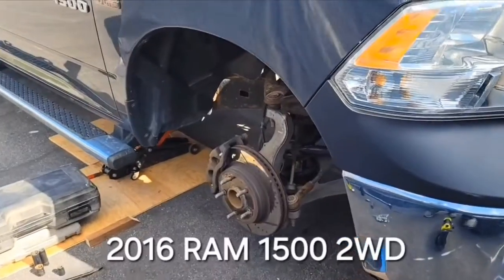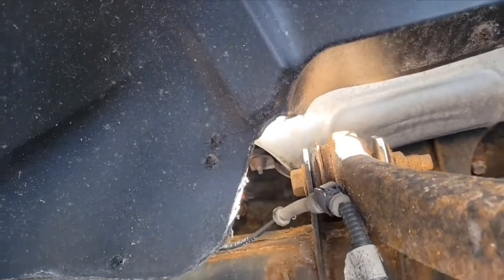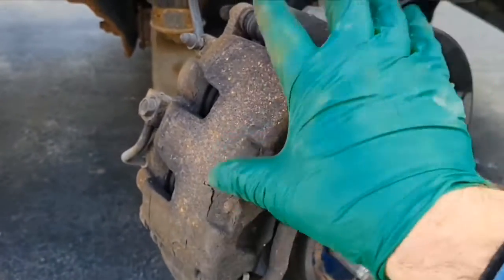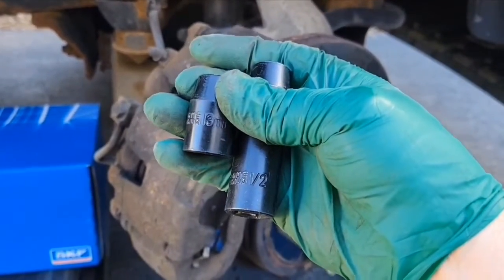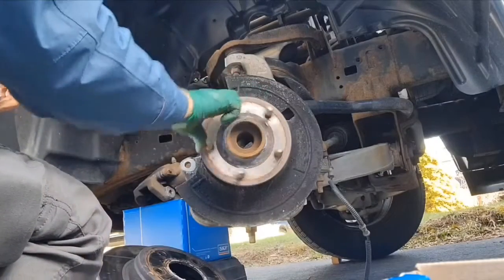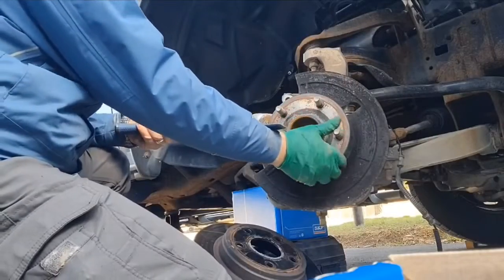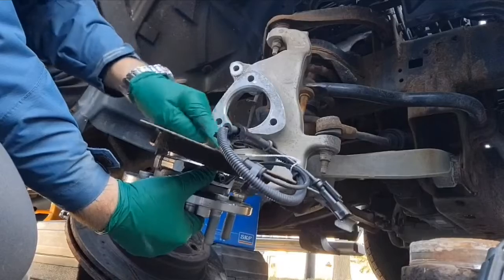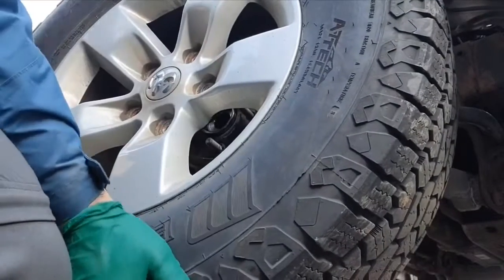Dodge Ram 1500 Front Wheel Bearing Hub Replacement (2013-2019)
Learn how to replace the front wheel bearing hub assembly on a 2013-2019 Dodge Ram 1500 (4th Gen). This step-by-step guide covers both 2WD and 4WD models, including ABS sensor removal and torque tips.

TIMESTAMPS (Key Moments):
00:00 - Intro
00:27 - Safety & Jacking up the Ram 1500
01:08 - Removing ABS Sensor Clips & Plug
04:05 - Compressing Brake Pistons (Max Brake XDS)
4:33 - Removing Caliper & Rotor
05:17 - Tool Tip: Accessing Caliper Bolts
07:51 - 3-Bolt Hub Removal (21mm/13-16")
10:17 - Cleaning the Knuckle & Dust Shield
11:02 - Installing New Hub Assembly
12:20 - Final Reassembly & Brake Fluid Check

TOOLS USED IN THIS VIDEO:
​21mm & 13/16" Sockets
​13mm / 0.5" Socket
​High Torque Impact Wrench (Mellif/Wobble)
​Brake Pry Bar & Jack Stands

PARTS MENTIONED:
​MAX ADVANCE BRAKE Review

ToolSpecs Amazon Storefront